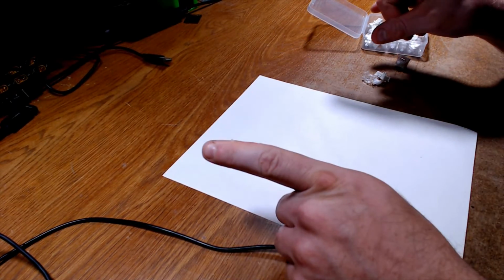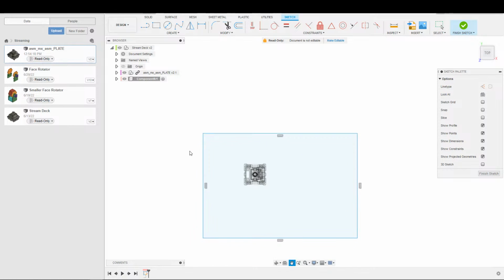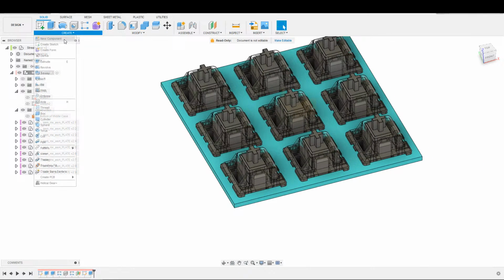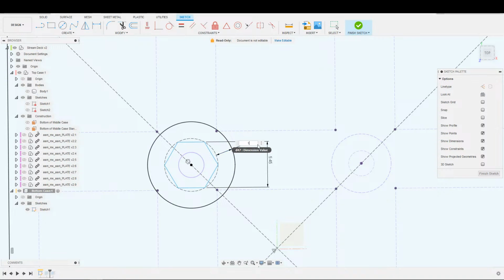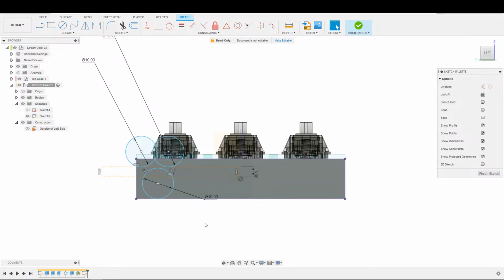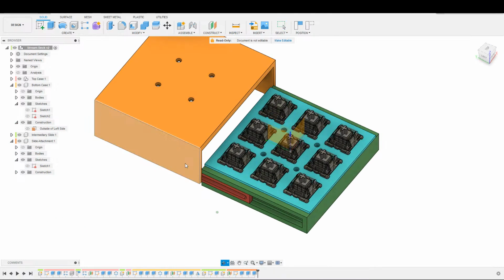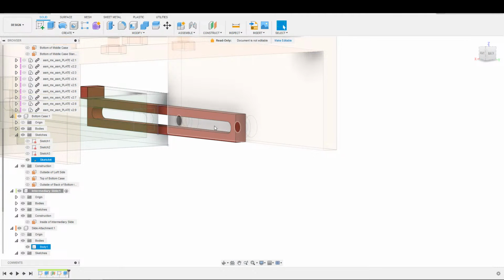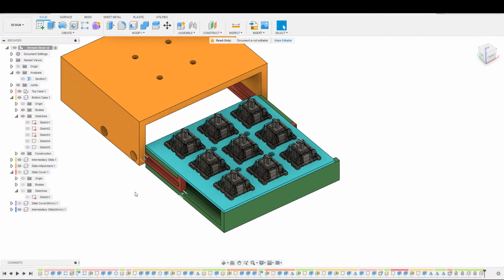(Finally) The Extendable Stream Deck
It's finally time to get to that Stream Deck that has been in the works for forever. General Concept is to make the design modular so that more buttons can be added if necessary. Additional design considerations are limiting the amount of space it takes up, as space can be a premium and how it will be positioned on the desk.